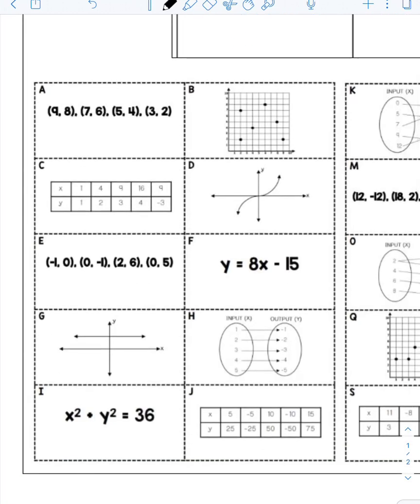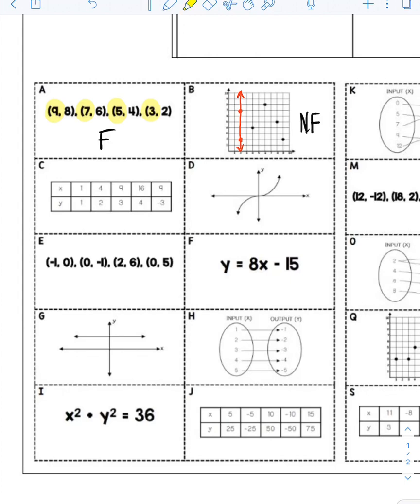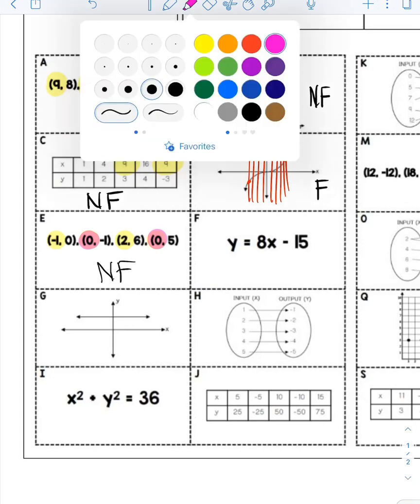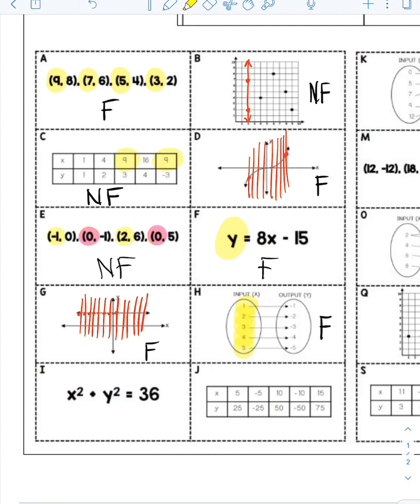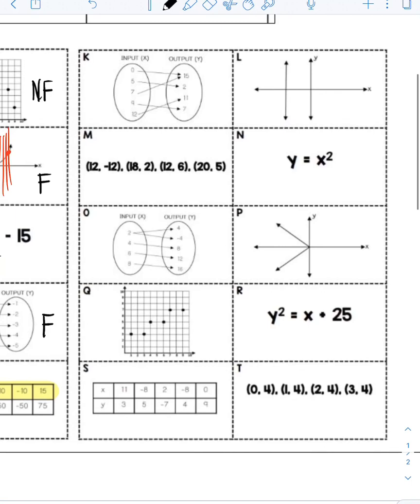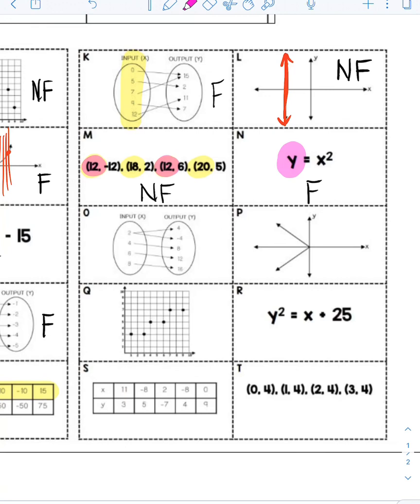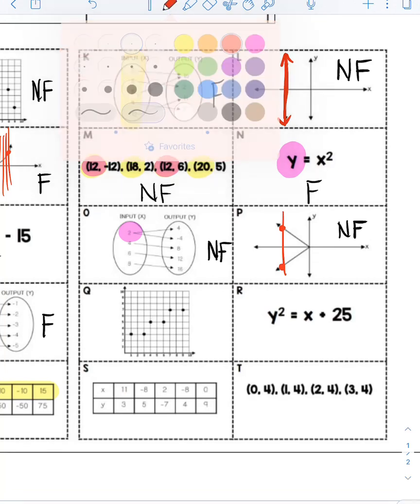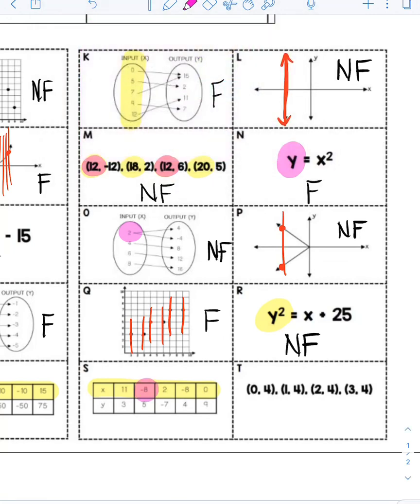Identifying Functions Solutions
00:17   A
00:30   B
00:48   C
01:06   D
01:27   E
01:44   F
02:07   G
02:29   H
02:42   I
02:55   J
03:14   K
03:30   L
03:48   M
04:04   N
04:16   O
04:32   P
04:50   Q
05:15   R
05:28   S
05:46   T